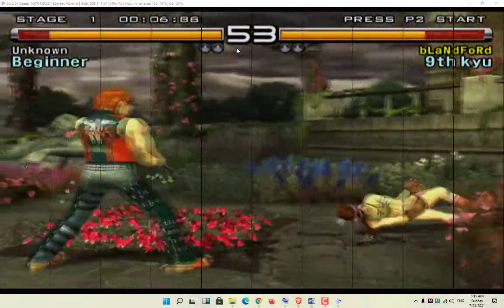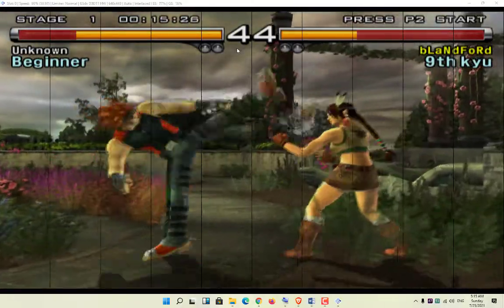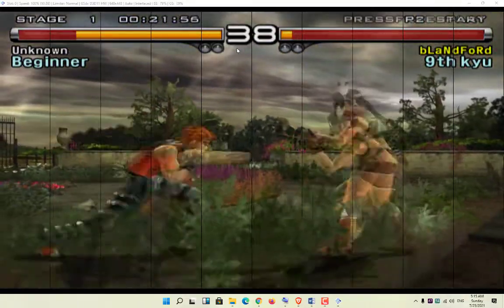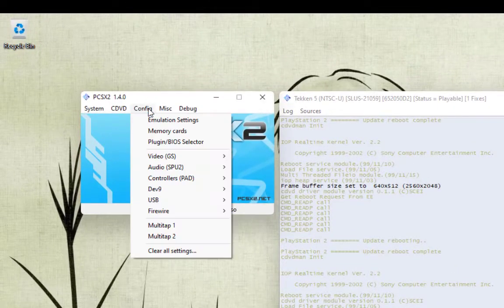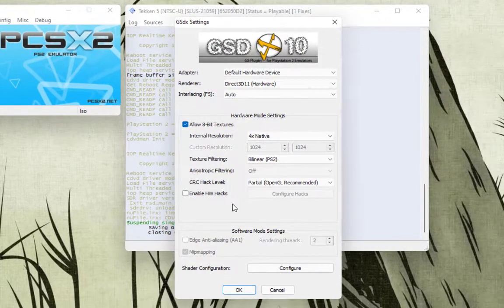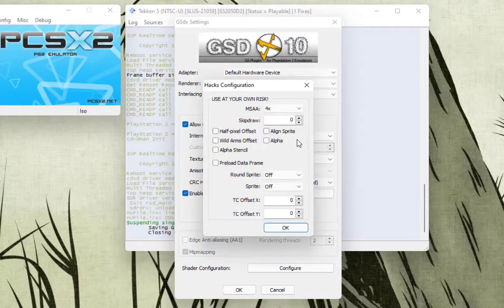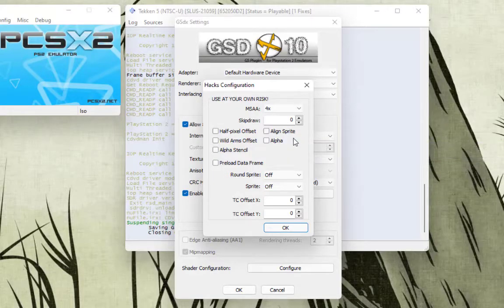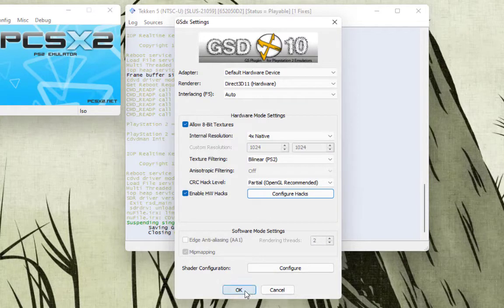Tekken 5 PCSX2 How To Remove Black Lines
Tekken 5 Pcsx2 Black Lines. In this video, we will cover how to fix Tekken 5 PCSX2 black vertical lines. pcsx2 How to remove black lines

pcsx2 black lines tekken 5
How to remove vertical lines or black lines from Tekken 5 in the Pcsx2 emulator. fix black vertical lines pcsx2 in Tekken 5,

PC Specs:

CPU: AMD Ryzen 5 2600
MOBO: Asus PRIME B450M-K
RAM: Corsair Vengeance LPX 16 GB (2 x 8 GB) DDR4-3200 CL16
GPU: Asus GeForce GTX 1650 SUPER 4 GB TUF GAMING OC
SSD PNY CS900 240 GB
HDD: Seagate Barracuda 2TB
PSU: Corsair CV550 80PLUS Bronze
CASE: Lian Li O11 Dynamic HOF
MONITOR: Dell UltraSharp U2312HM 23" IPS LED LCD

Gear :
Headphone: Logitech G433
Mouse: Razer DeathAdder Essential
Keyboard: Redragon K552
Controller: Xbox Series X/S Wireless Controller
Speaker : Logitech Z207 2.0